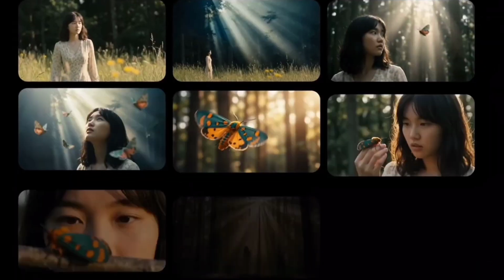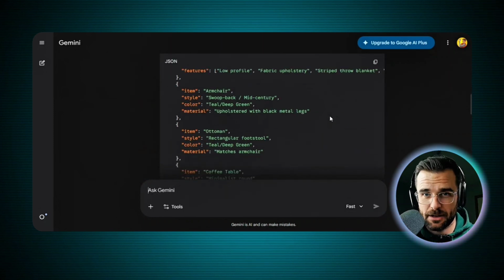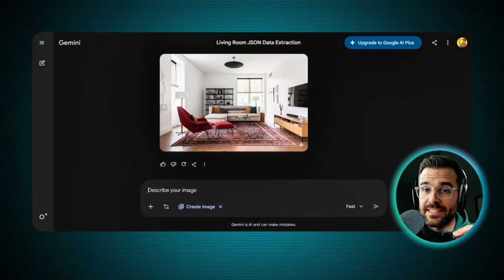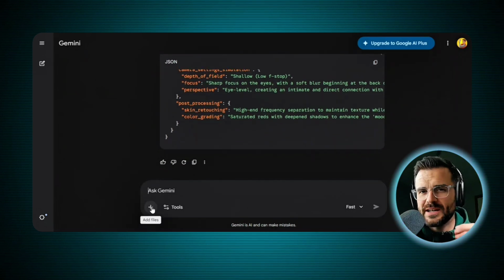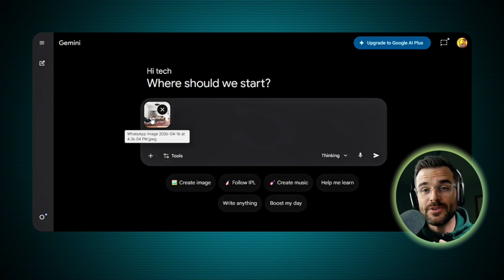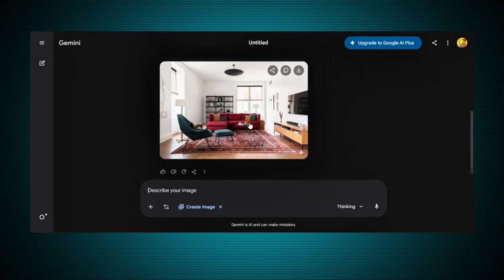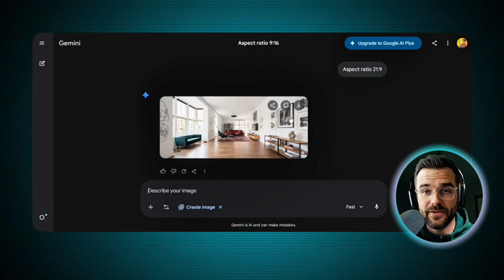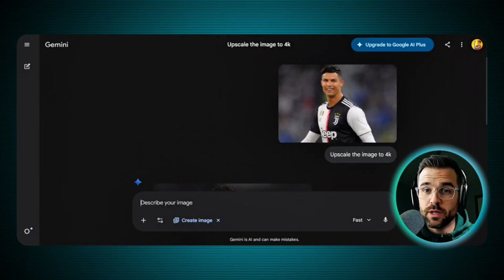The Secret JSON Trick for Perfect AI Images (Gemini Nano Banana 2)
Stop guessing when you work on AI images! If you're fed up with ruining a great picture just to fix one tiny detail, I'm going to show you a secret JSON trick. This gives you total control over every element while keeping your style 100% consistent.

Today, we're working with Google's Gemini and its upgraded Nano Banana 2 model. I will walk you through exactly how to extract an image's DNA using JSON, modify specific objects without changing the layout, and even clone professional photography styles. Whether you are creating consistent characters or upscaling images to 4K, this is the ultimate precision guide for AI creators.

📌 𝐖𝐡𝐚𝐭 𝐘𝐨𝐮 𝐖𝐢𝐥𝐥 𝐋𝐞𝐚𝐫𝐧 𝐅𝐫𝐨𝐦 𝐓𝐡𝐢𝐬 𝐕𝐢𝐝𝐞𝐨:👇
➥ How to extract structured JSON (Image DNA) from any picture.
➥ Modifying colors and objects with code-level precision.
➥ Cloning professional photography styles (lighting, composition, optics).
➥ Creating consistent characters from different angles.
➥ Using Gemini’s built-in Brush and Text tools for manual tweaks.
➥ Mastering Aspect Ratio control (16:9, 9:16, 21:9).
➥ AI Outpainting: How to extend images and create full-body shots.
➥ Upscaling blurry images to 4K quality automatically.

⏳𝑻𝒊𝒎𝒆𝒔𝒕𝒂𝒎𝒑𝒔:👇
⏰ (00:00) – The Secret JSON Trick for AI Images
⏰ (00:19) – Chapter 2: Extracting Your Image’s DNA - JSON
⏰ (00:49) – Chapter 3: Changing Colors and Objects with JSON
⏰ (01:11) – Chapter 4: Cloning Photography Style with JSON
⏰ (02:02) – Chapter 5: Precision Editing with Brush & Text Tools
⏰ (02:46) – Chapter 6: Resize images to any aspect ratio
⏰ (03:13) – Chapter 7: Extend images with AI outpainting
⏰ (03:40) – Chapter 8: Upscale images to 4K
⏰ (03:56) – Final Thoughts & Conclusion

✦ 𝑨𝒃𝒐𝒖𝒕 𝑨𝒎𝒊𝒓:👇
Amir is the founder of AI with Amir and a dedicated specialist in artificial intelligence. He empowers creators by providing smart tools and simple guides to master the latest AI updates. His mission is to help you turn AI into high-value skills and creative projects.

✦ 𝑭𝒐𝒍𝒍𝒐𝒘 𝑨𝒎𝒊𝒓 𝒇𝒐𝒓 𝑴𝒐𝒓𝒆 𝑨𝑰 𝑼𝒑𝒅𝒂𝒕𝒆𝒔:✦

✨ 𝐃𝐨ൻ'𝐭 𝐌𝐢𝐬𝐬 𝐎𝐮𝐭!